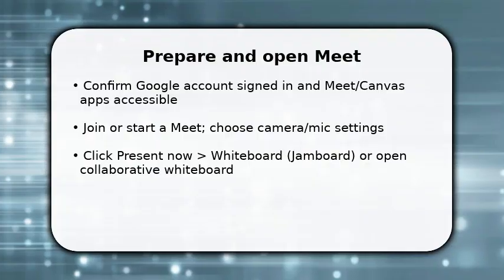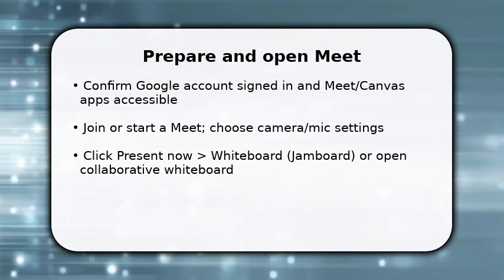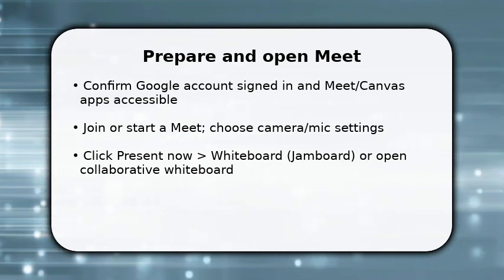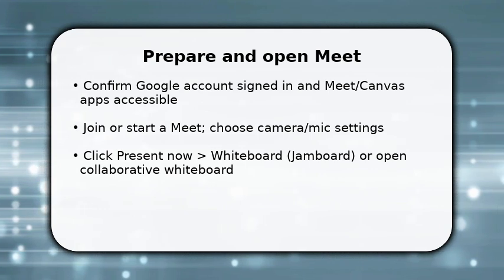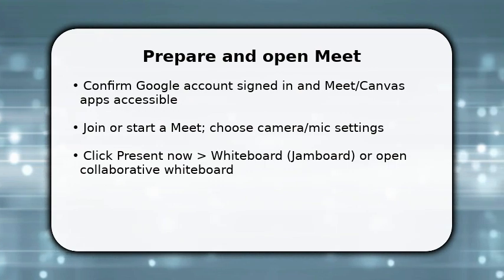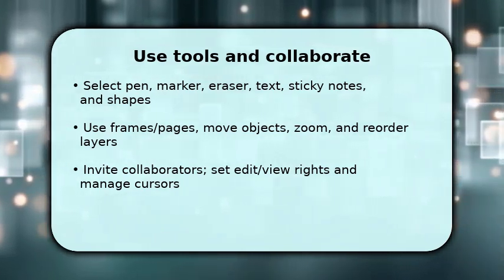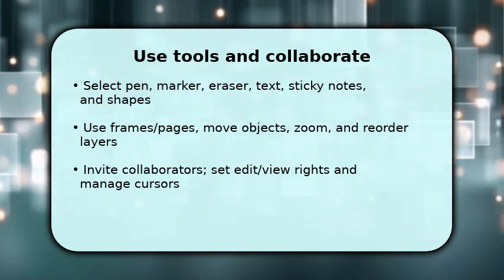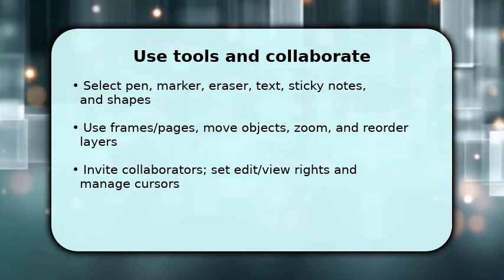How to Use Google Meet Whiteboard (full Guide)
Master the Google Meet Whiteboard for interactive presentations and collaborative sessions. This comprehensive guide covers essential tips, tricks, and best practices to enhance your virtual meetings with dynamic whiteboard features.

Google Meet, Whiteboard use in video calls, Interactive presentation tools for Google Meet, Collaborative session tips on Zoom or Teams, Enhancing virtual meetings with whiteboards